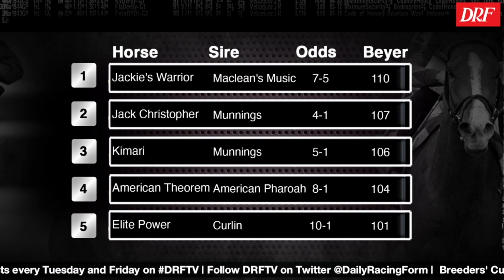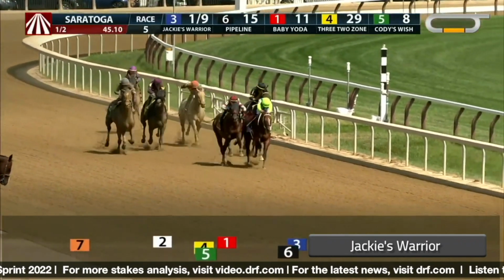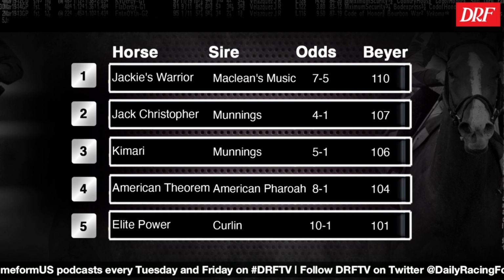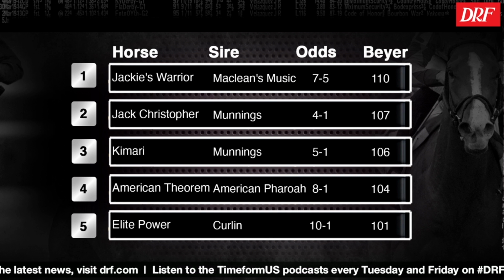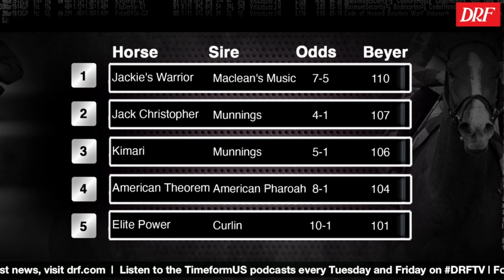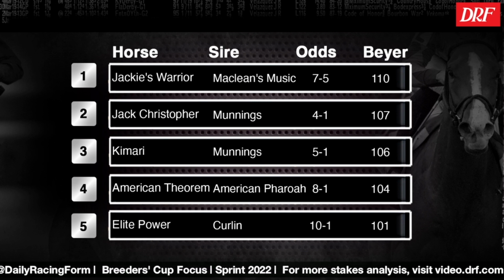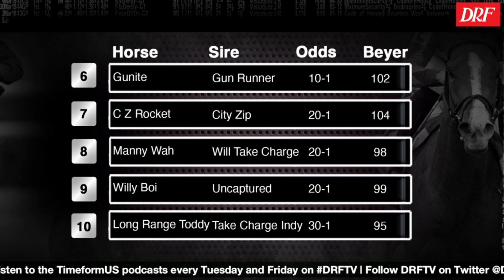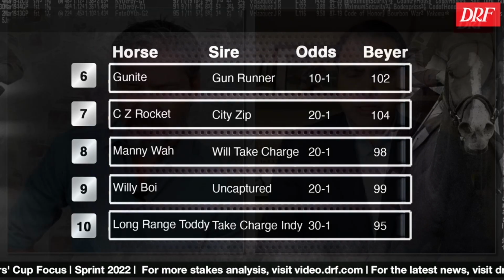Breeders' Cup Focus | Sprint 2022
Here are Dan Illman and Mike Beer with a look at the top contenders for this year's edition of the Breeders' Cup Sprint.

✓ DRF Bets: Get started playing the races with a $200 Deposit Match & Free Formulator PPs